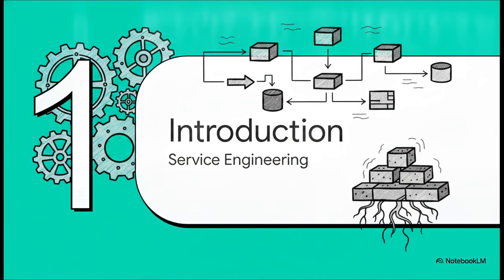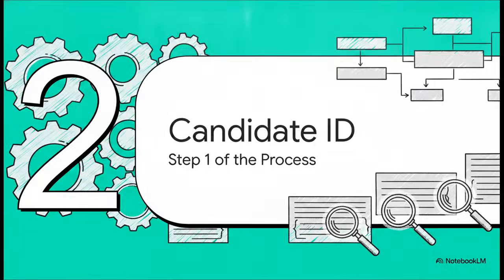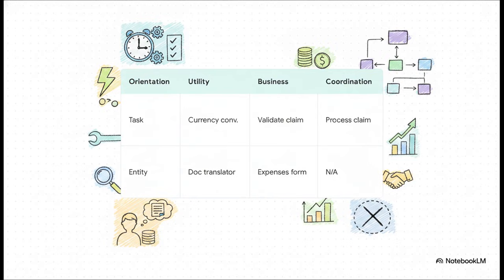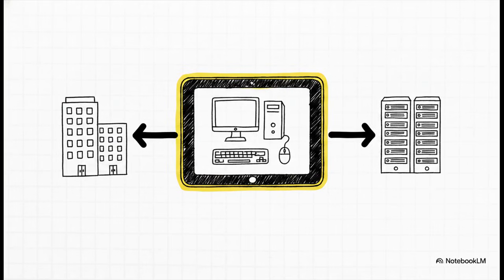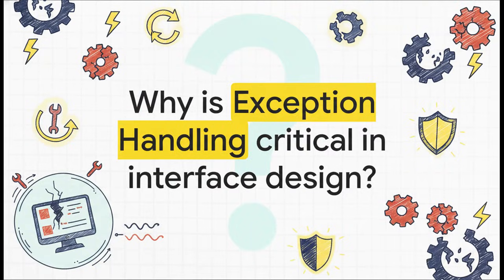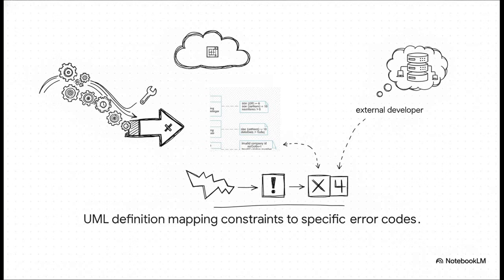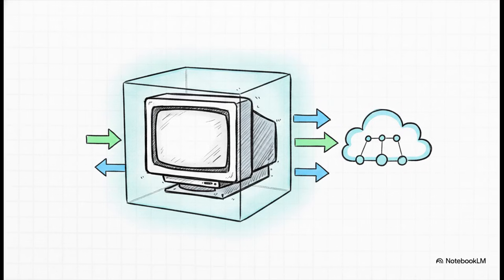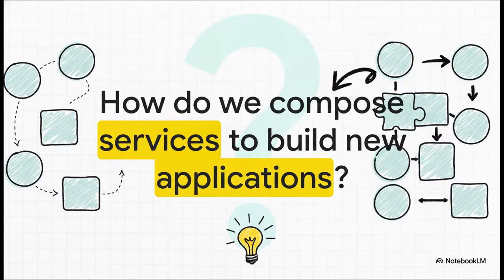Software Engineering Course | Chapter 18 | 18.3 Service Engineering & Interface Design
Chapter 18.3 – Service engineering

In this lesson, we look at how engineers actually build these distributed web services. We walk through the three stages of Service Engineering: Candidate Identification, Interface Design, and Implementation. We explore Thomas Erl's famous classification of services, explaining the difference between Utility, Business, and Coordination services, as well as Task-oriented vs. Entity-oriented design. We also look at a practical example of designing an interface for a B2B catalog, emphasizing why rigorous Exception Handling is the most important part of designing an API for external users. Finally, we discuss how old "Legacy Systems" can be wrapped in modern service interfaces to extend their lifespan.

In this lesson, we cover:

The 3 Stages of Service Engineering

Service Candidate Identification

Erl's Service Classifications (Utility, Business, Coordination)

Task-oriented vs. Entity-oriented Services

Abstract Interface Design & Exception Handling

Wrapping Legacy Systems